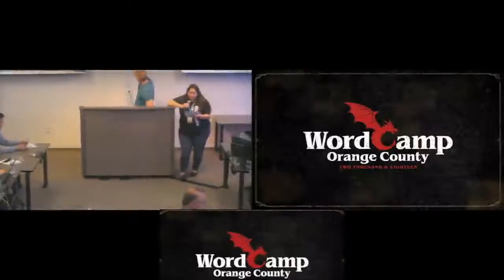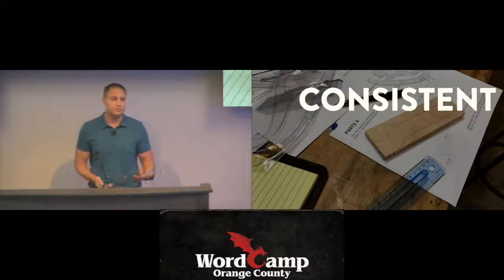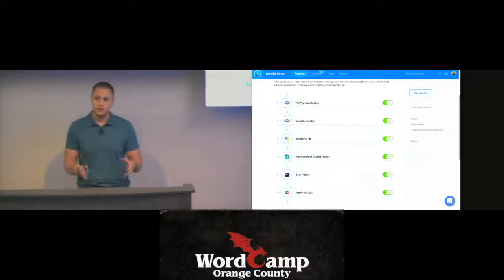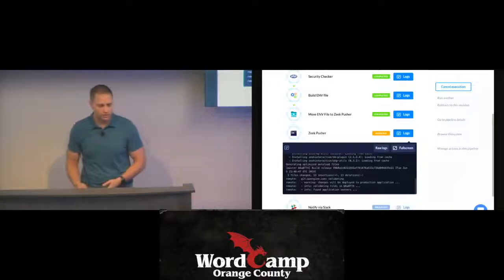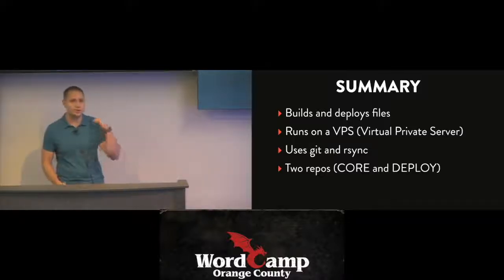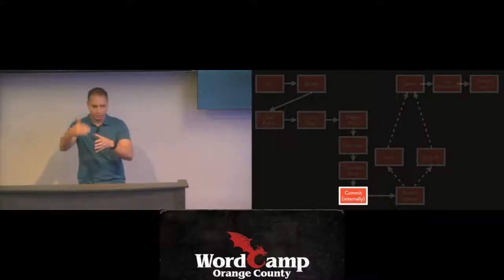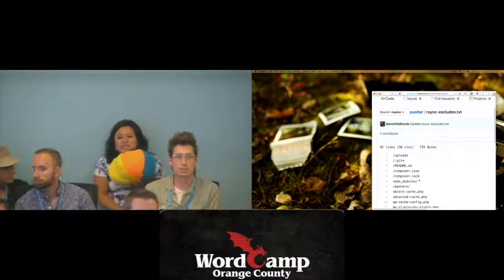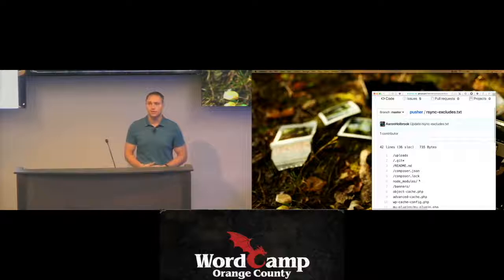Aaron Holbrook Safe and Happy Deployments using Automation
Here at Zeek Interactive, I’ve put together a system that allows us to deploy code worry-free. The system automatically brings in PHP dependencies, WordPress plugins, builds assets, runs security scans, deploys the files quickly and performs automated visual regression tests, all while keeping the team informed via Slack on the status of the deploy.
This talk is recommended for anyone who has ever had to get code from their local machine and push it to a server. If you have ever been frustrated or annoyed at deploying code and wondered if there was a better way, don’t miss this talk.